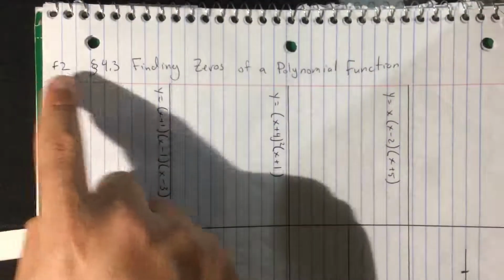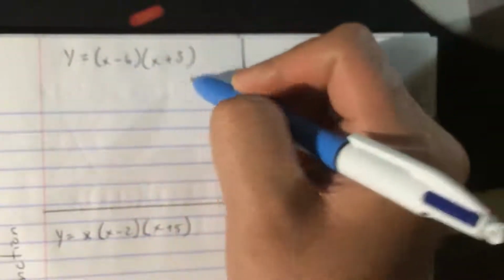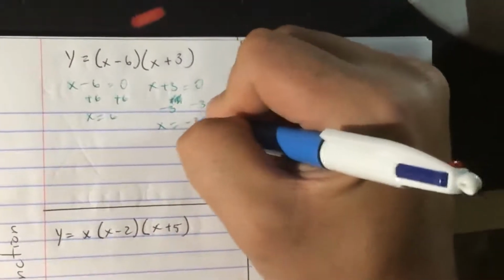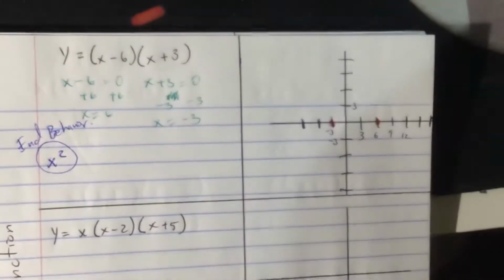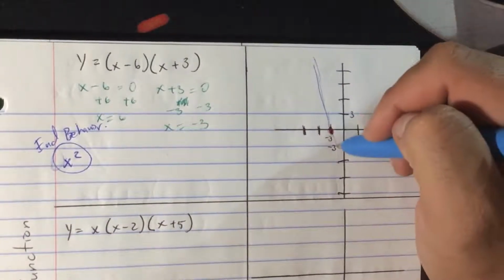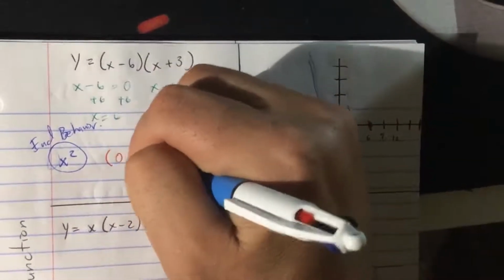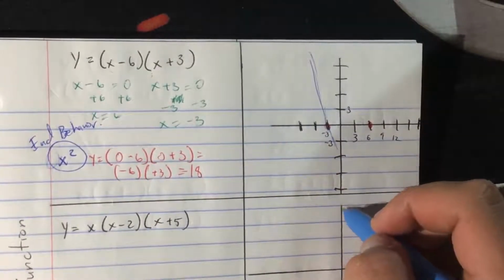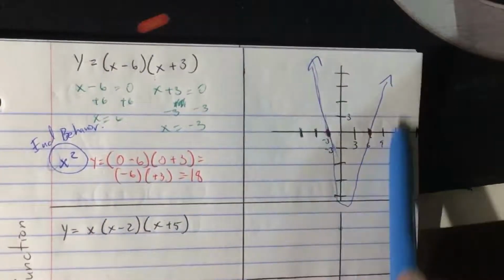§4 3 Finding Zeros of a Polynomial Function 2nd Quad part 1